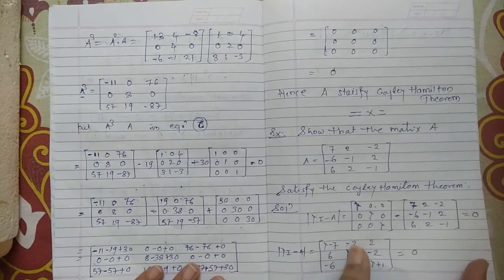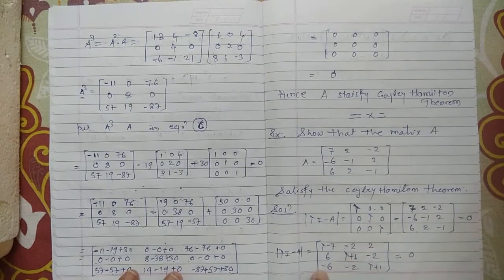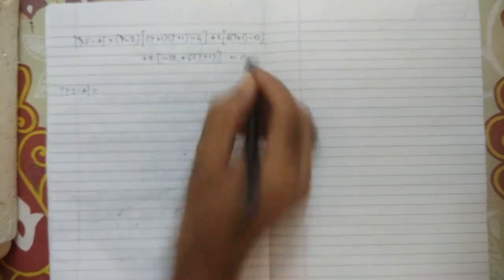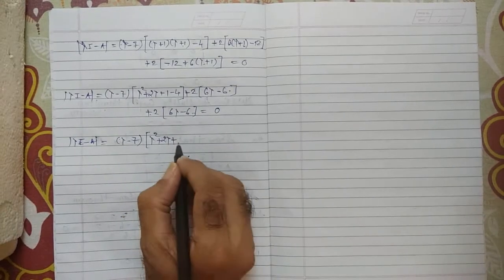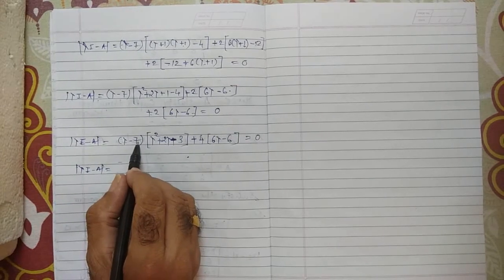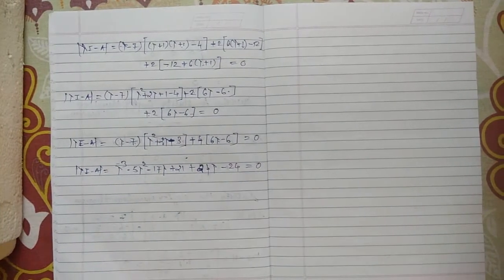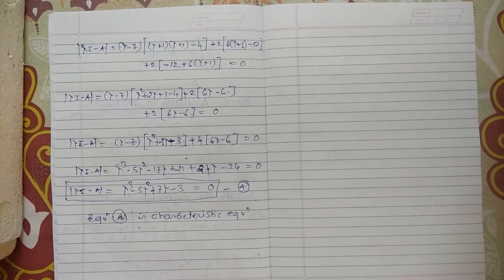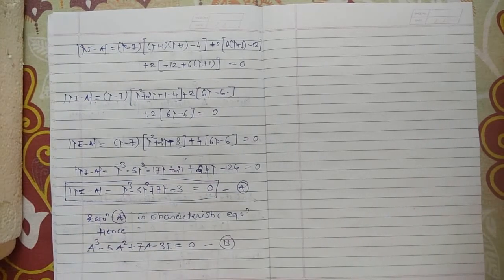Cayley Hamilton Example 1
To proove that given matrix satisfies the Cayley Hamilton Theorem